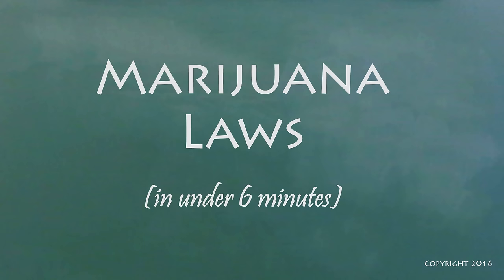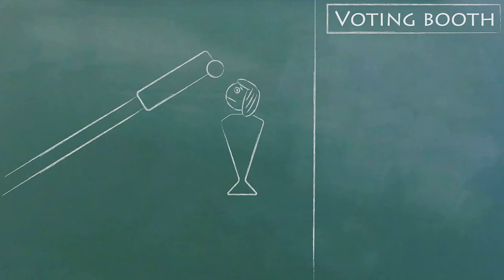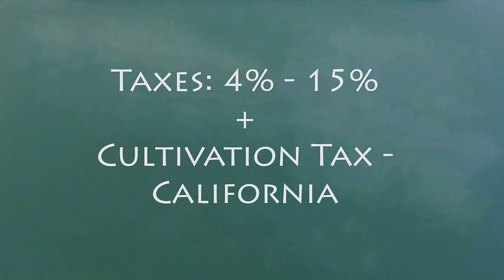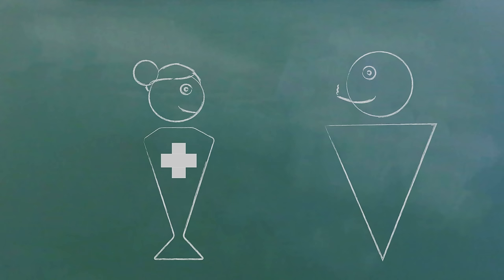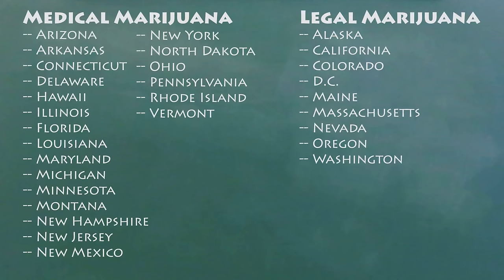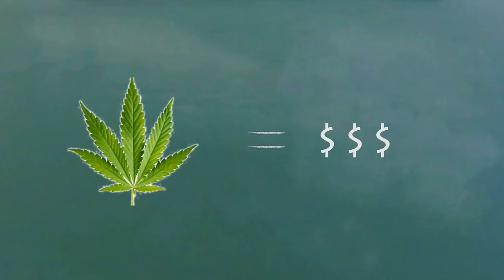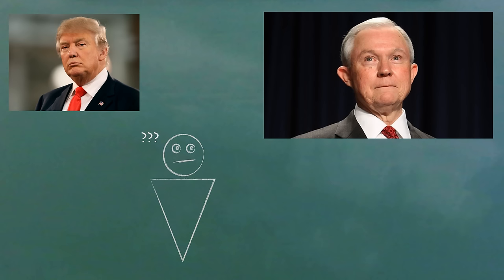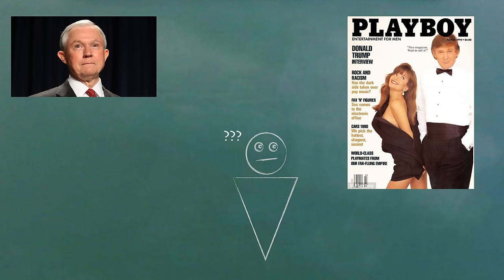Understand Marijuana Laws in 6 Minutes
What does legalized weed mean?  We explain marijuana legalization so you understand the basics of different state laws and what changed after the 2016 election.

This video is also an overview of the state laws legalizing medical or recreational weed/pot and what Trump might do regarding legalization once he's President.

Sources:
“Marijuana Legalized for Fun in 4 More States and Medicine in 4 Others,” Governing, (11/09/16)
Deputy Attorney General James M. Cole, “Guidance Regarding Marijuana Enforcement,” Department of Justice, (08/29/2013)
“Big Weed,” Planet Money, (02/06/15)
“Confronting Wave of Illicit Marijuana Cultivation, Federal, State and Local Authorities Discover and Destroy Major Marijuana Grows in Locations Across Colorado,” U.S. Attorney’s Office: District of Colorado, (10/08/15)
Marc Zilversmit, “Obama’s Medical Marijuana Prosecutions Probably Aren’t Legal,” Slate, (04/28/16)
James Higdon, “Jeff Sessions’ Coming War on Legal Marijuana,” Politico, (12/05/16)
Katy Steinmetz, “7 Reasons President Trump is Unlikely to Fight Legal Marijuana,” Time, (12/08/16)
Deborah Bach, “Study Shows Teens and Adults Hazy on Washington Marijuana Laws,” UWToday, (03/09/15)
“Drug-Impaired Driving Laws,” Governors’ Highway Safety Association, (December 2016)
“State Medical Marijuana Laws,” National Conference on State Legislatures, (11/09/16)
“State Laws,” National Organization for the Reform of Marijuana Laws, (12/10/16)